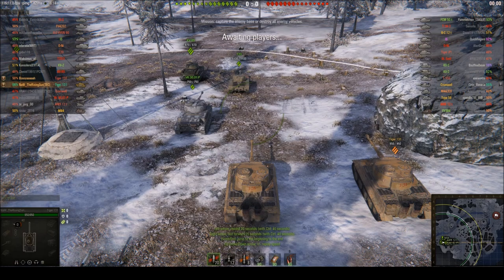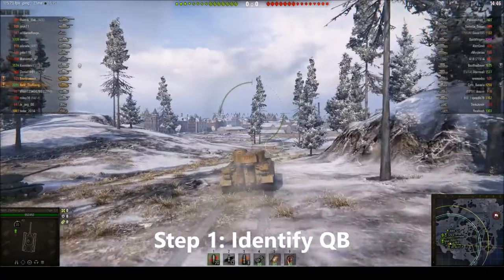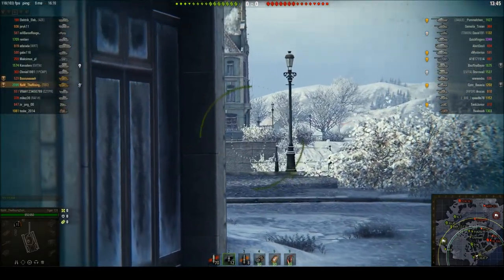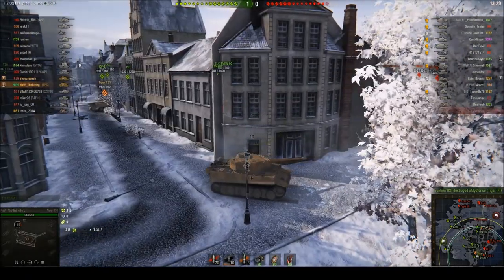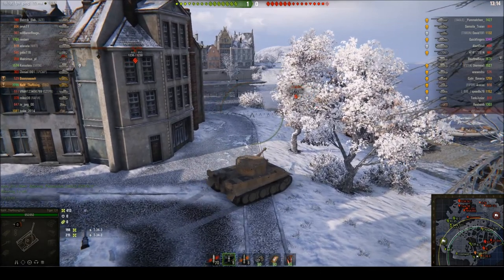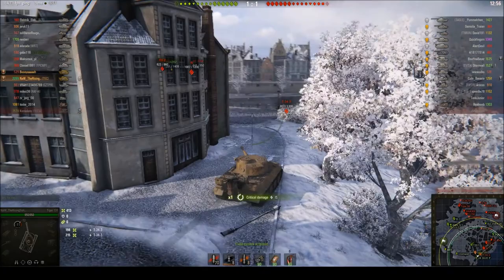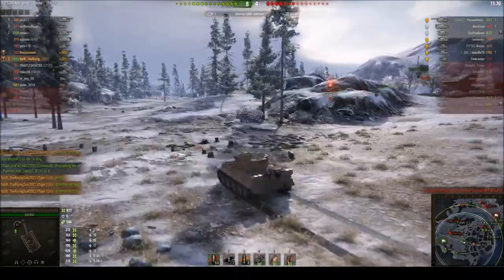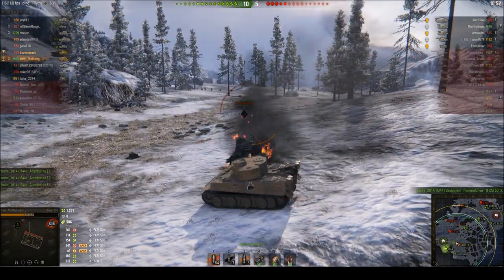World of Tanks || TEC || How to ambush a wild Quickybaby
Glorious moment last week. We run into QB and my cunning plan to ambush him was quite a success (no luck, all skill *cough*).

Check his view during live stream (some snap shots included in the video)! Go to ~1:20:00.

Cheers to Boooyaaaah for being a WoT celebrity magnet.

Used Software:
OBS Studio